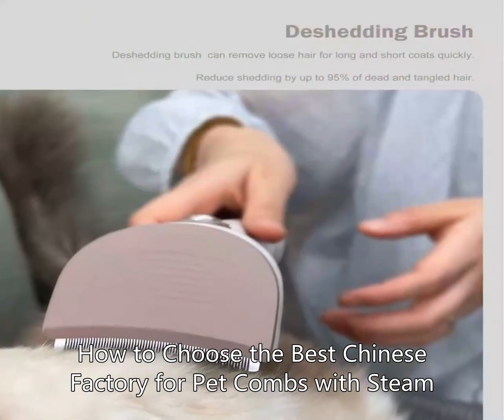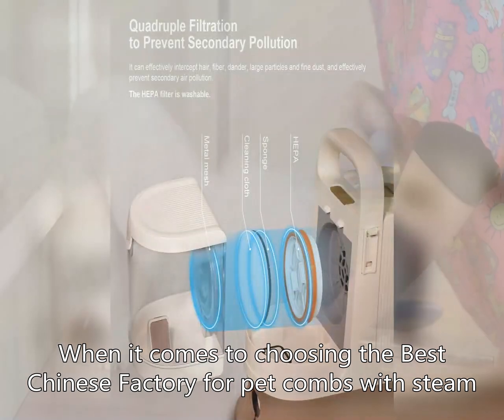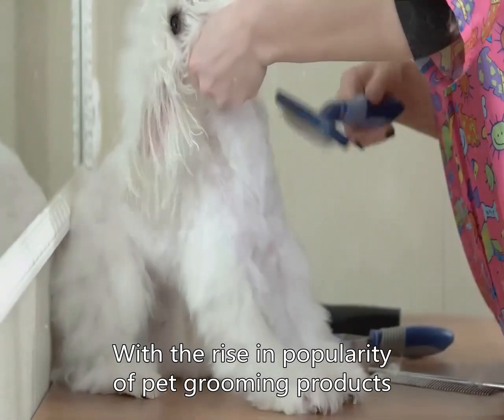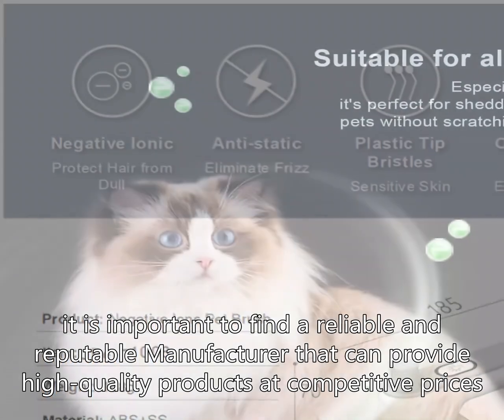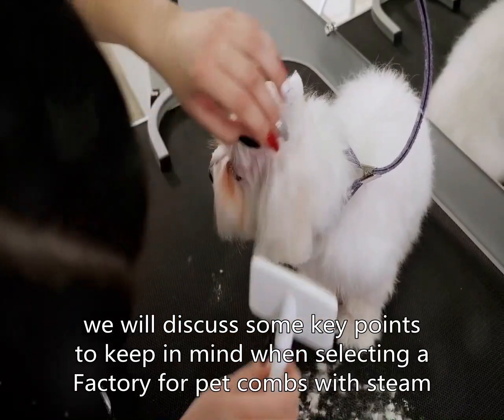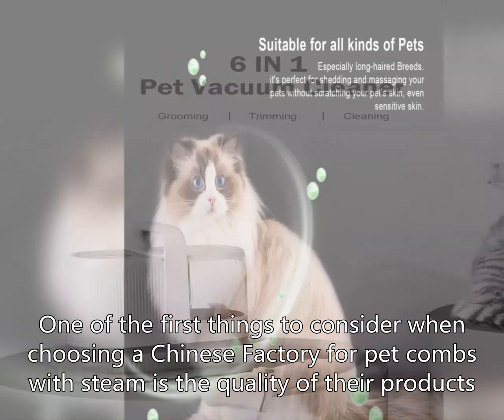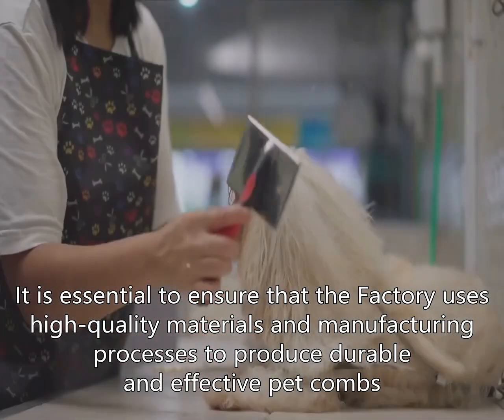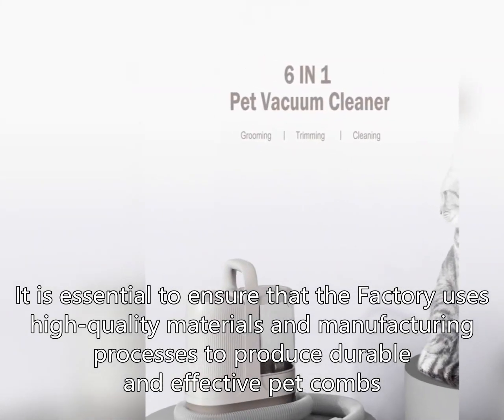key points to select a Factory ,reputable Manufacturer for pet combs with steam,high quality,reputat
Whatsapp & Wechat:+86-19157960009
How to Choose the Best Chinese Factory for Pet Combs with Steam。
When it comes to choosing the Best Chinese Factory for pet combs with steam, there are several factors to consider。
With the rise in popularity of pet grooming products, it is important to find a reliable and reputable Manufacturer that can provide high-quality products at competitive prices。
In this article, we will discuss some key points to keep in mind when selecting a Factory for pet combs with steam。
One of the first things to consider when choosing a Chinese Factory for pet combs with steam is the quality of their products。
It is essential to ensure that the Factory uses high-quality materials and manufacturing processes to produce durable and effective pet combs。
Look for Factories that have a good reputation for producing top-notch products and have a track record of delivering on their promises。